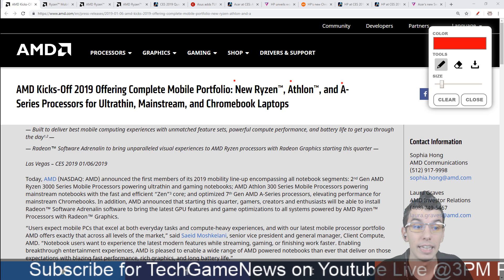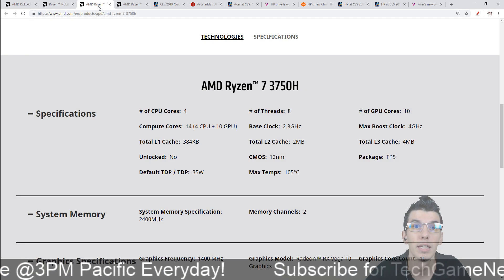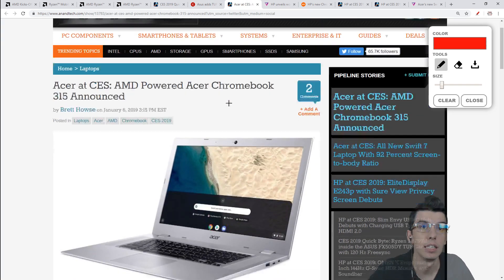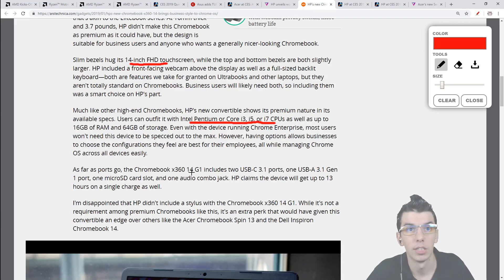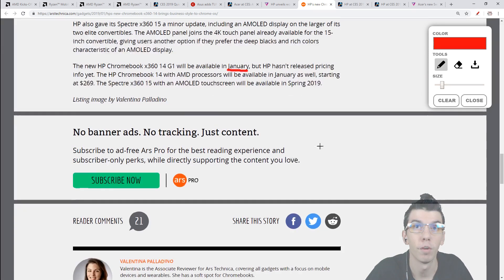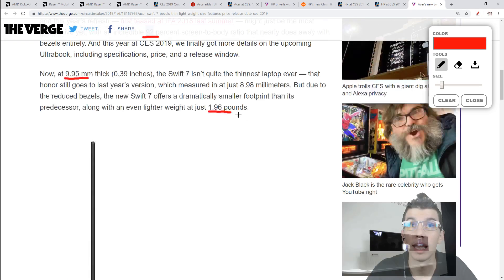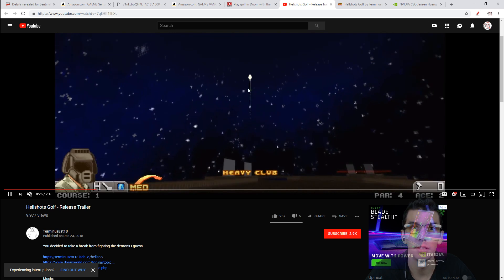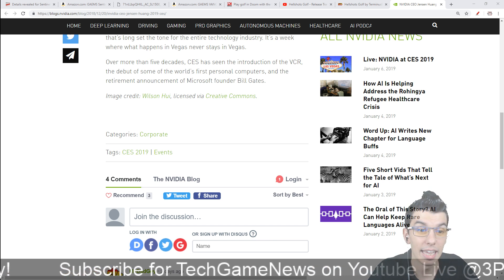CES 2019 2nd Gen Mobile Ryzen 3000 12nm for Laptops +HP Asus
Tech News - 0:10 CES continues with 2nd Gen AMD Ryzen 3000 series processors for Mobile Laptops.
3:38 Asus is one of the first with the Ryzen 7 3750H and 3550H and 120Hz display.
4:53 Acer shows off one of the first AMD Chromebooks.
5:38 HP also has an AMD Chromebook + Spectre x360 14 touchscreen Chromebook, x360 15inch OLED laptop, and also will update their Omen laptop line with 240Hz displays.
9:23 Asus also announces Swift 7 with super thin bezels!
Games - 10:48 Sentinel on the go Console monitor.
12:16 Doom golf?
Deals - none

About: TechCaboose is on the lookout for Technology News and Game Releases.